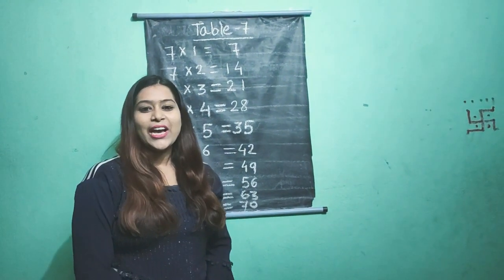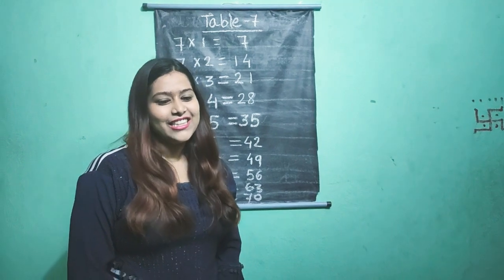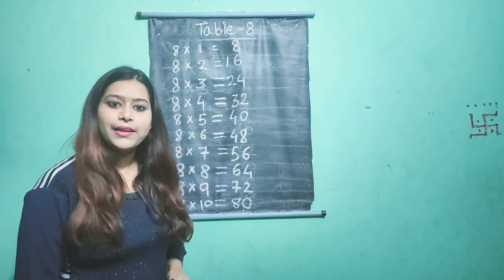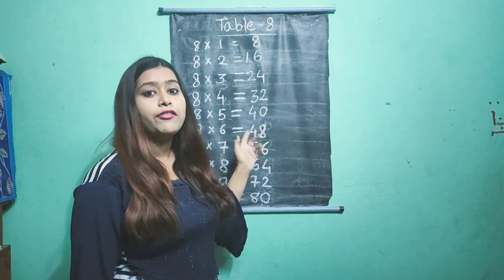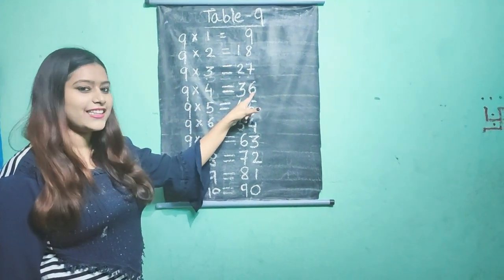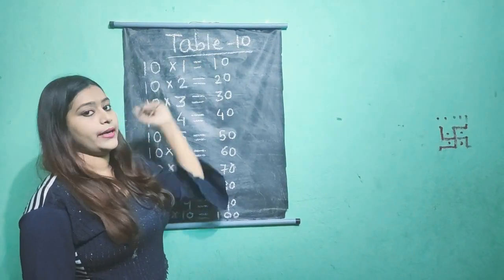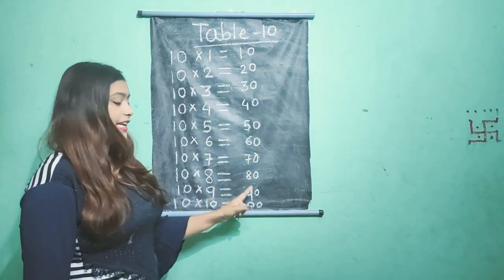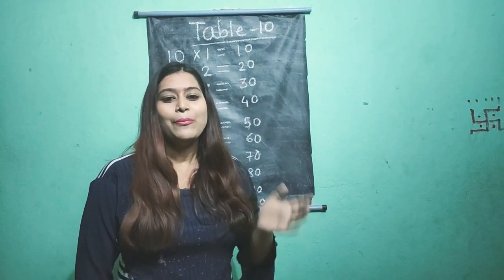Tables (7, 8,9,10)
Learn how to recite and write the tables.